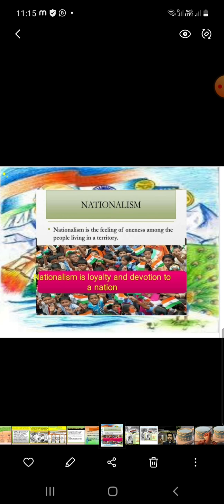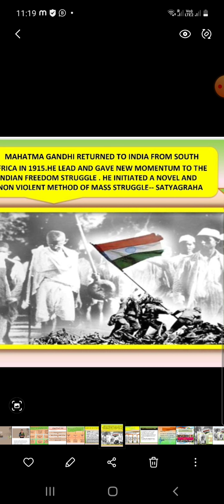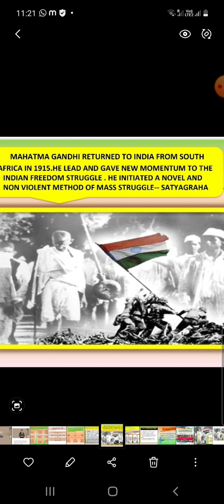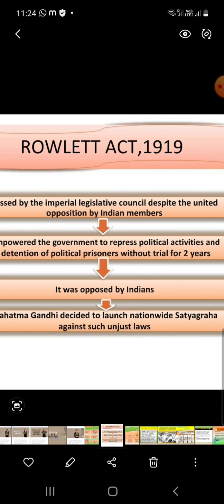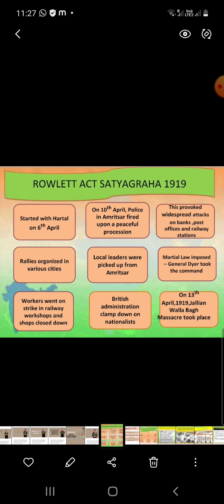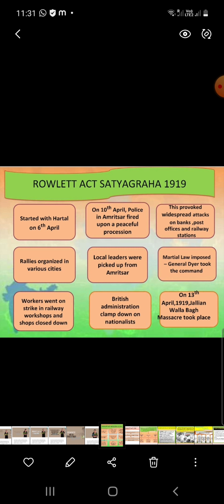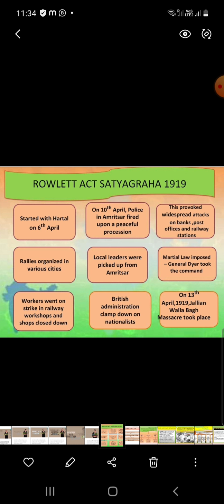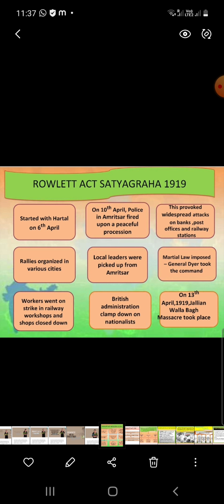Nationalism in India Part 2